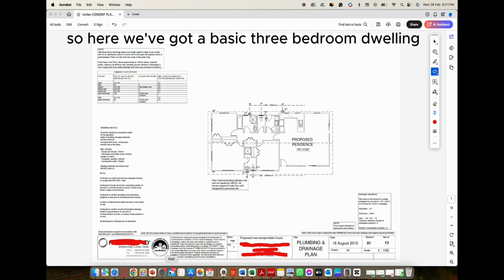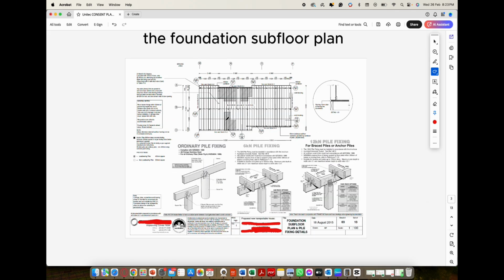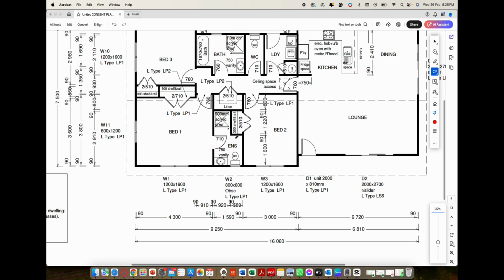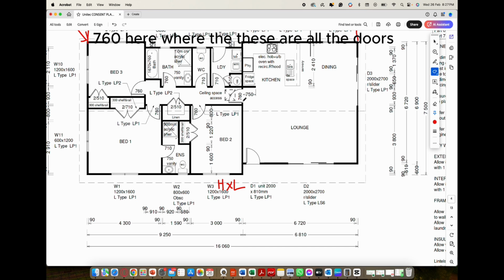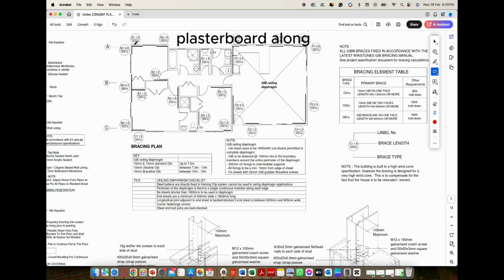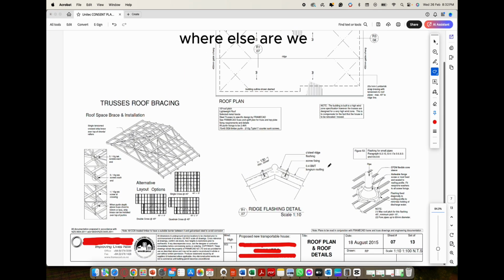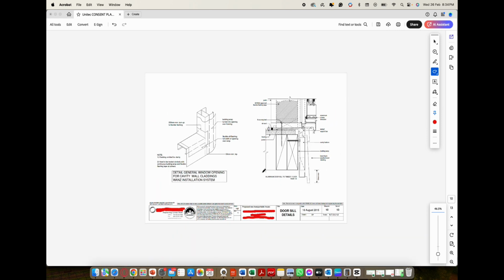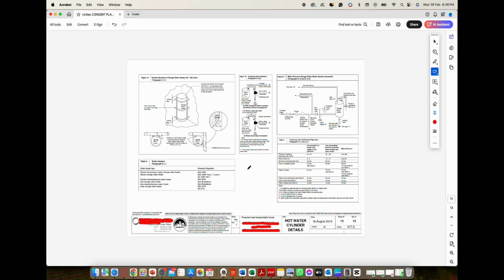Introduction to basic plan reading (ep1)